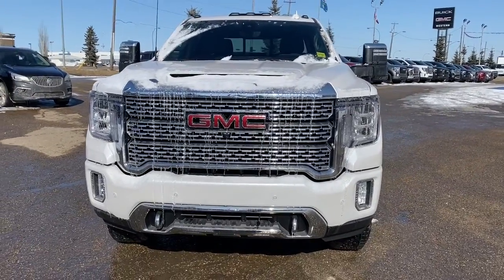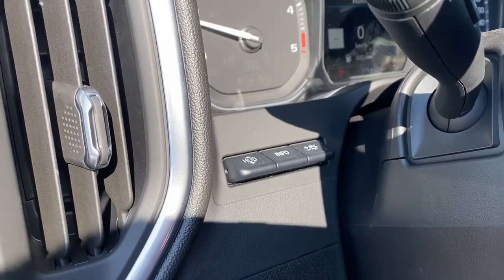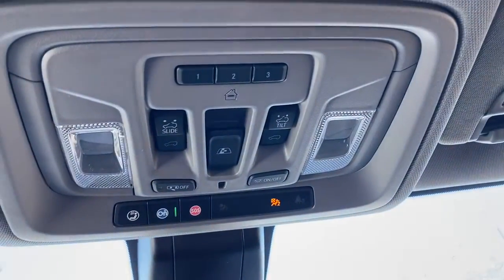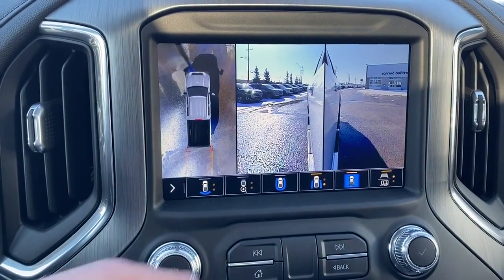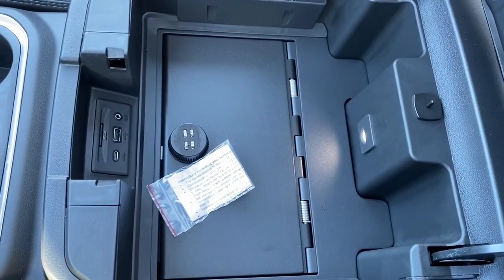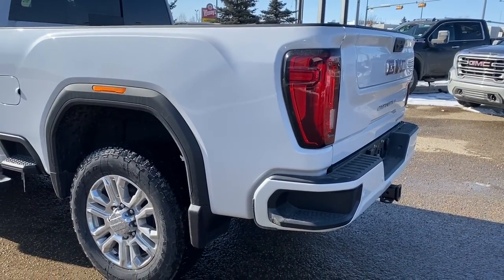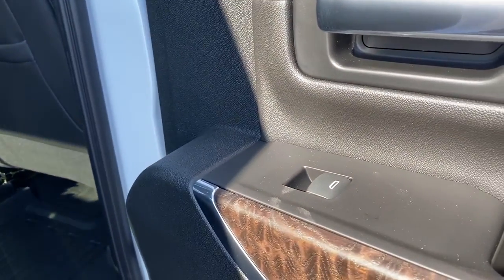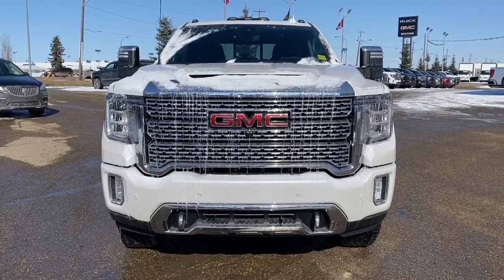2020 GMC Sierra 2500HD Denali Review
Welcome to the new and improved 2020 GMC Sierra 2500HD Denali. This model is loaded with the luxury and style you deserve. The outside is tastefully accented with Denali style grill, unique 20" Denali wheels, chrome mirror caps and door handles. The front end is dressed up with body color front bumper, LED fog lamps and LED reflector headlamps with matching turn signals and daytime running lights. Safety features include front park assist and automatic headlamps. Towards the rear of Denali, you'll find a perfectly sized truck box for all your cargo hauling needs. In the box you'll find convenient LED box lights to illuminate in dark conditions. The rear of the vehicle also features a trailer tow package with hitch assist, a step style rear bumper, rear back up camera and rear park sensors. Under the hood is the trusted 6.6L Duramax Diesel engine, electronic smooth shifting auto-trac 4-wheel drive, that is ready for your daily drive. No shortage of features in the exclusive class leading interior including standard power windows, power locks, power mirrors, auto dimming rear view mirror, power pedals, cruise control, automatic LED headlamps, heated steering wheel, and a touchscreen media zone to be envied. Package unique options include navigation, power sunroof, heated front row seats with cooled seat option, and tons of storage space throughout the cabin. Bose premium sound system, rear cross traffic alert, OnStar, lane change alert with side blind zone alert and StabiliTrak control are all standard features in Denali. This model is ready to check off everything on your wish list!